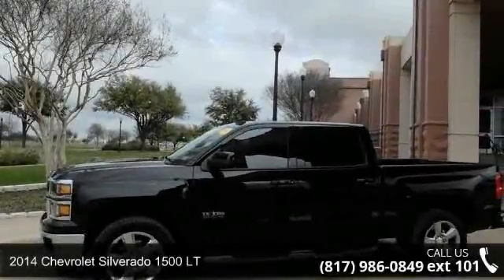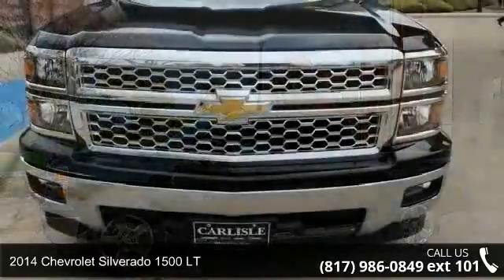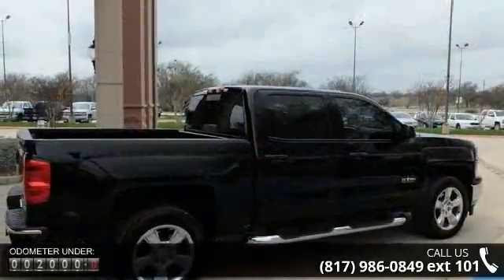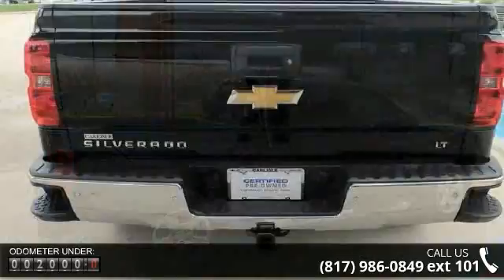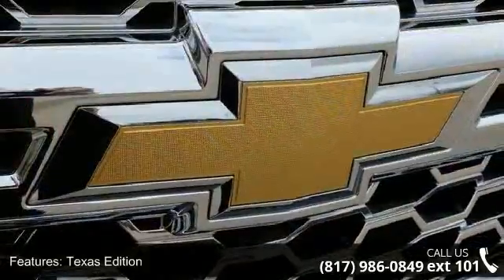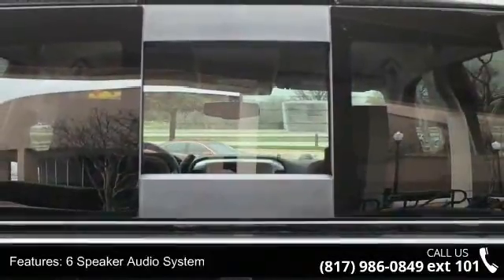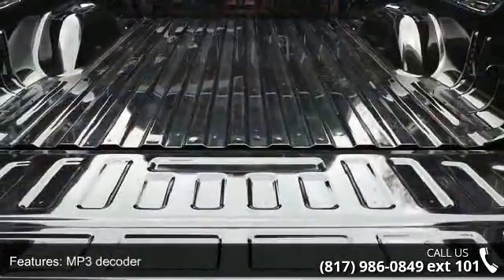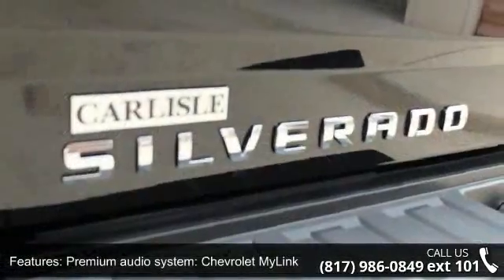2014 Chevrolet Silverado 1500 LT - Carlisle GM - Waxahach...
Sliding rear window, extremely low miles driven, and like new condition. Silverado 1500 LT, GM Certified, 4D Crew Cab, EcoTec3 5.3L V8 Flex Fuel, 6-Speed Automatic Electronic with Overdrive, RWD, and Black. Want to save some money? Get the NEW look for the used price on this one owner vehicle. Previous owner purchased it brand new! GM Certified Pre-Owned means you not only get the reassurance of a 12mo/12,000-Mile Bumper-to-Bumper limited warranty, but also a 2yr/24,000-Mile Standard CPO Maintenance Plan, up to a 5-Year/100,000-Mile, $0 Deductible, Fully Transferable, Powertrain Limited Warranty, a 172-point inspection/reconditioning, 24/7 roadside assistance, Courtesy Transportation, 3-Day/150-Mile Customer Satisfaction Guarantee, 3 month trial OnStar Directions & Connections Service if available, SiriusXM Radio 3mo trial if available, and a vehicle history report.